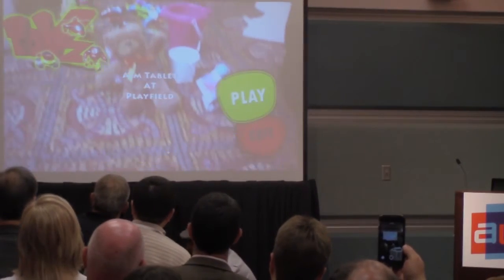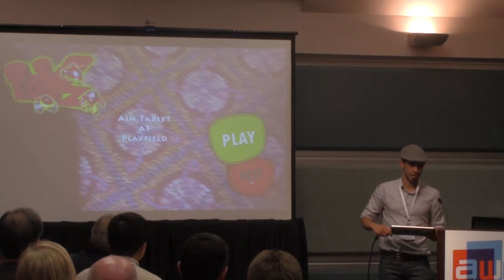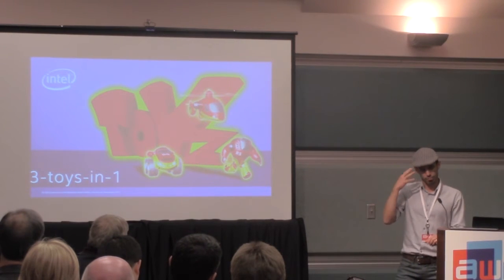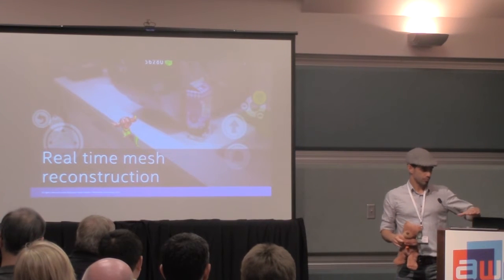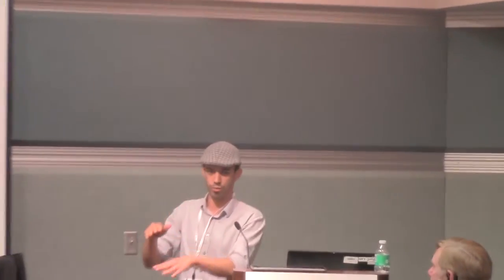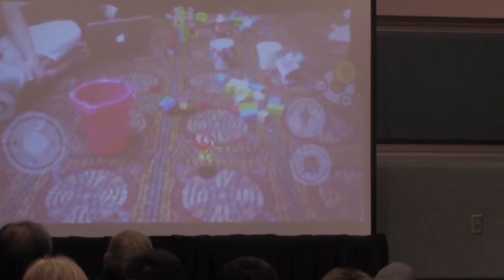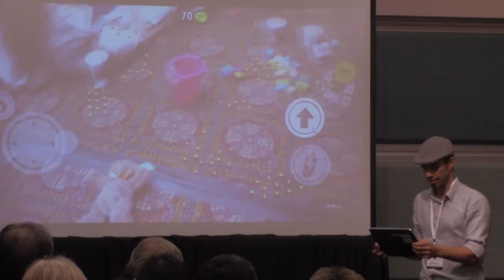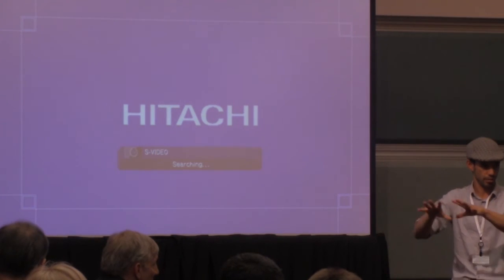Shachar Oz (Intel) - Intel® RealSense™ augmented reality open world game Toyz at AWE 2015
Shachar Oz (Intel) -
Live demonstration of the augmented reality open world game, Toyz, which uses real-time scene perception and tracking from Intel® RealSense™ technology. We would show how mesh reconstruction is incorporated into the game experience.